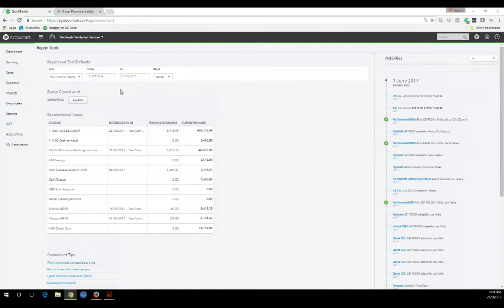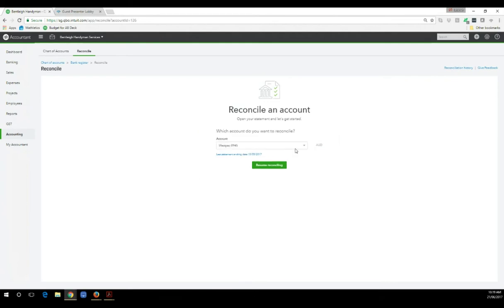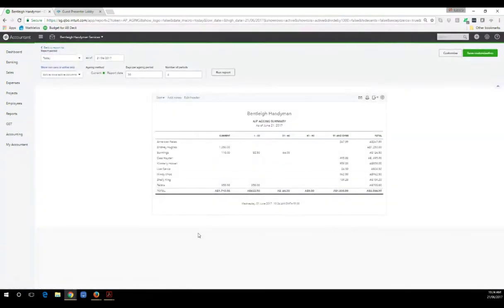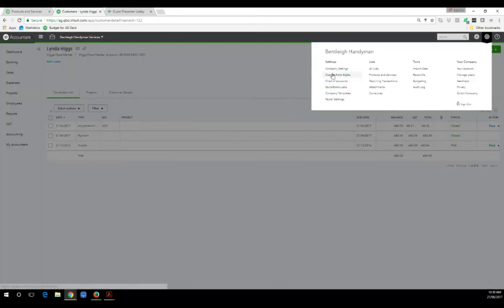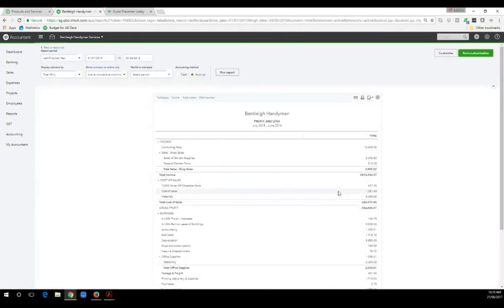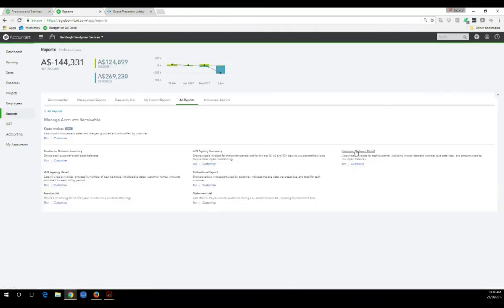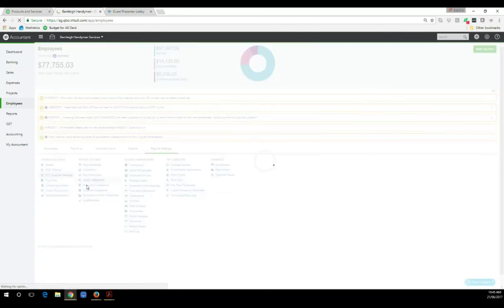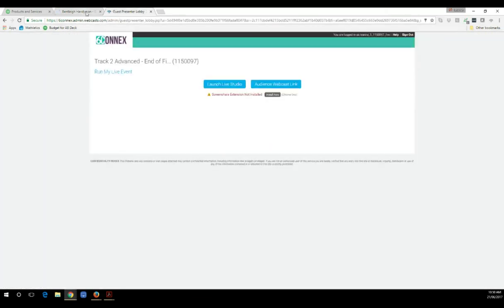Getting EOFY ready with QuickBooks Online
Follow Advanced ProAdvisor Leanne Davis from Sort it Out Office Assist on how to reconcile and close off your clients’ QuickBooks Online files in preparation for the new year.